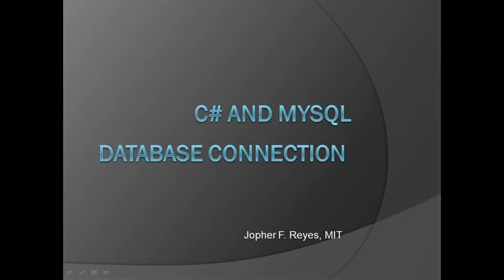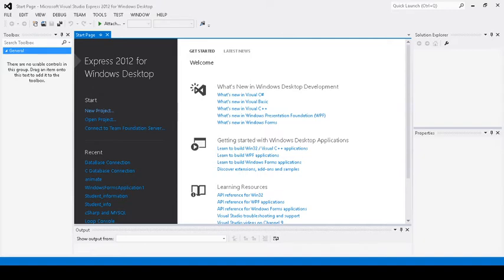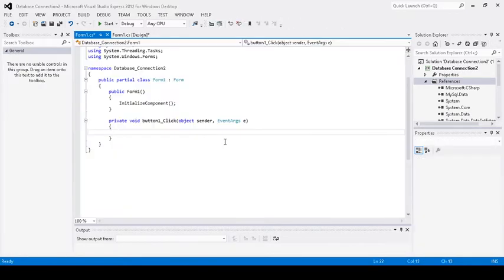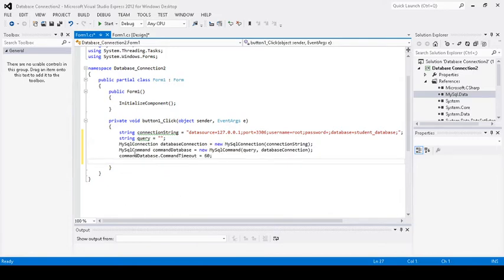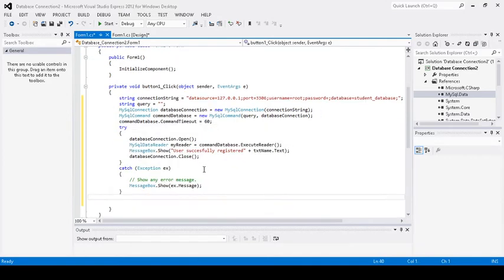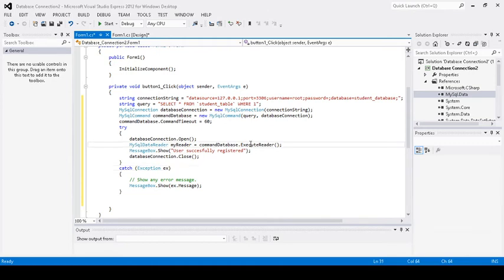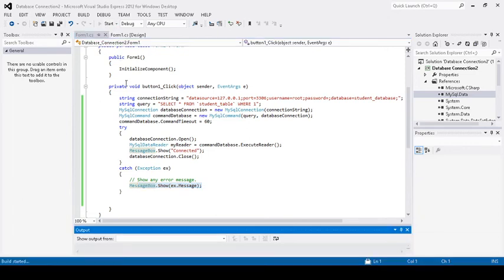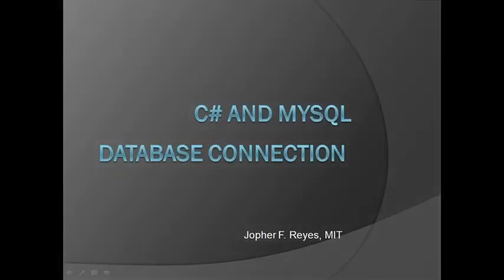1 C# and MYSQL Database Connection